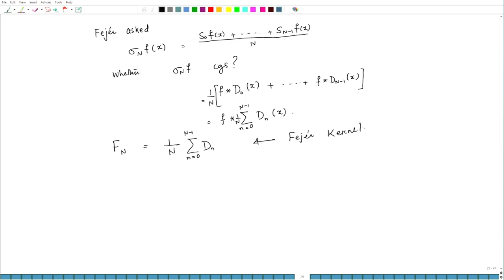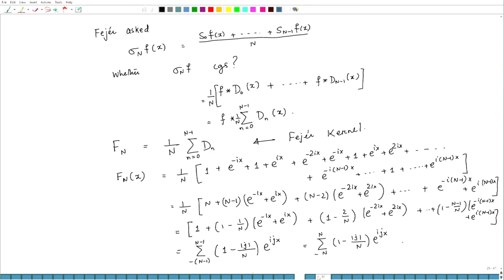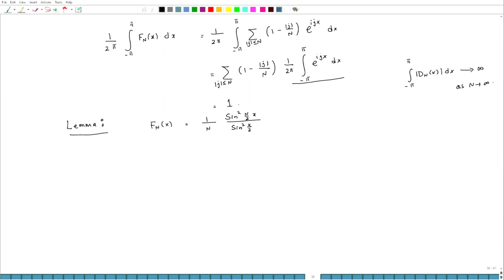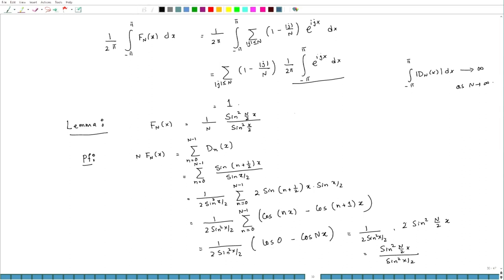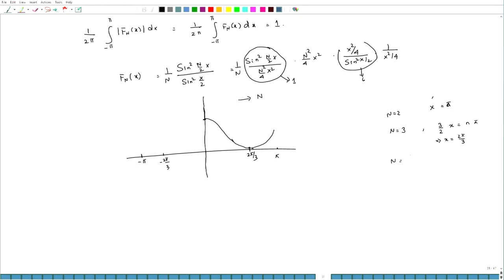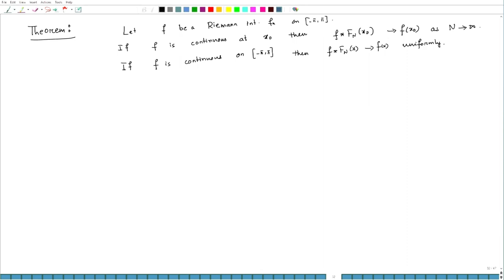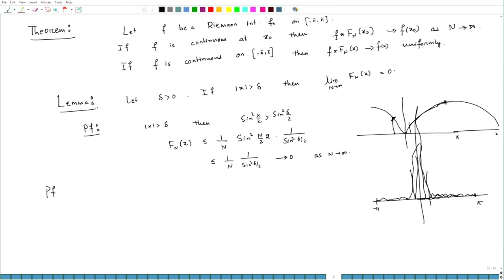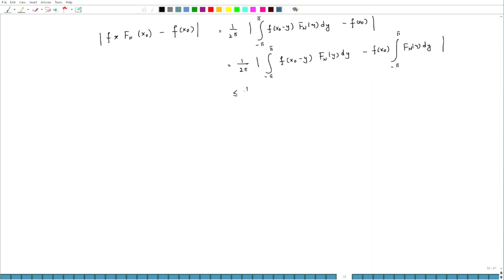Fejer kernel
Subject : Mathematics